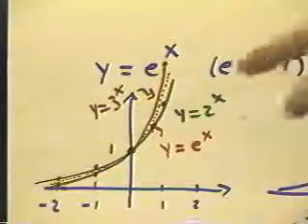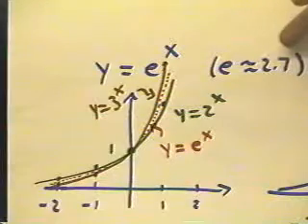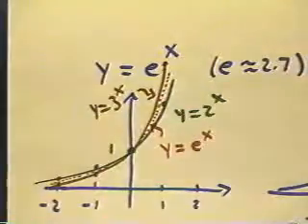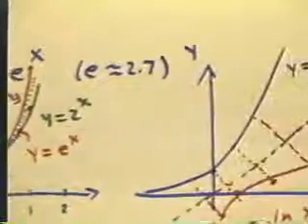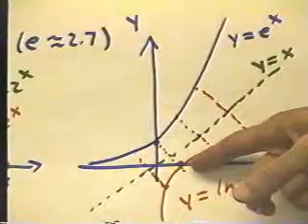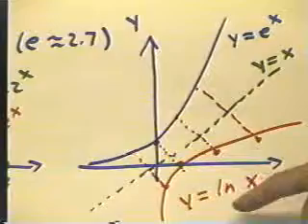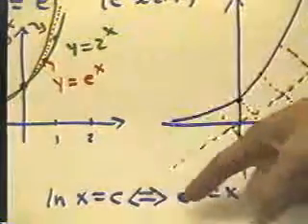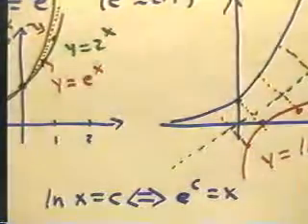0916 cal03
Description